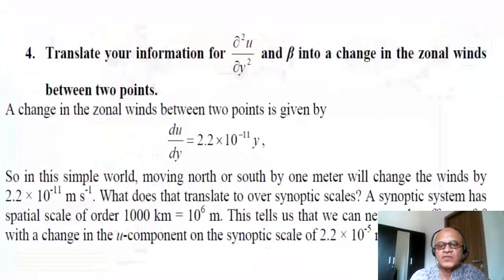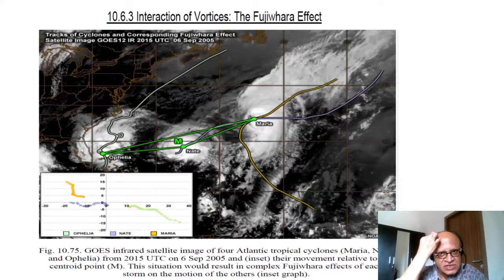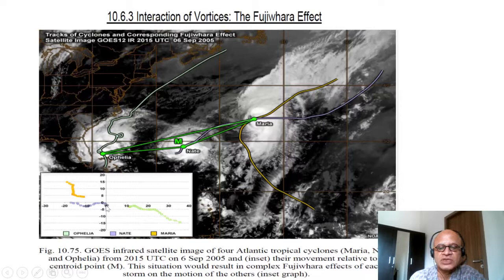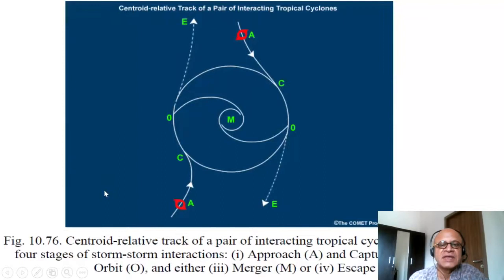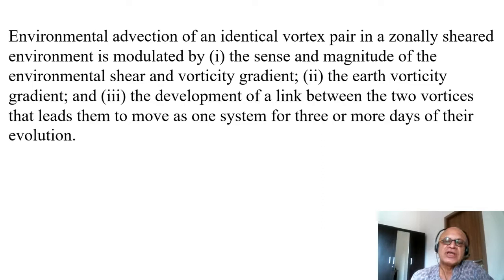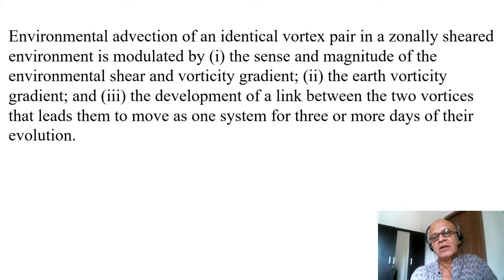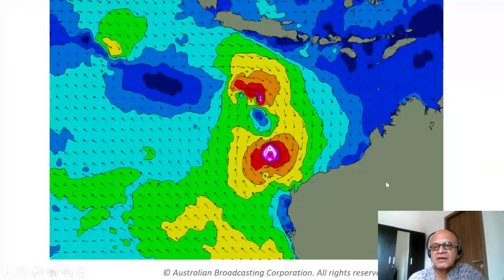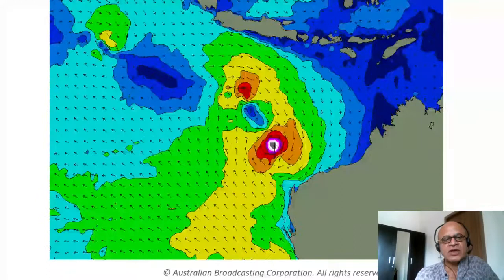4 Cyclone Vortex Interactions and Fujiwhara Effect